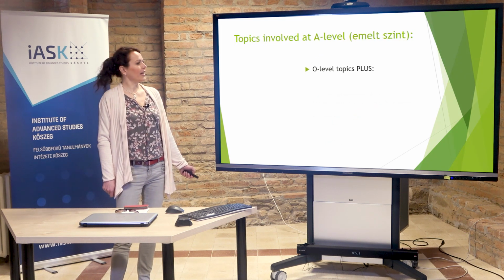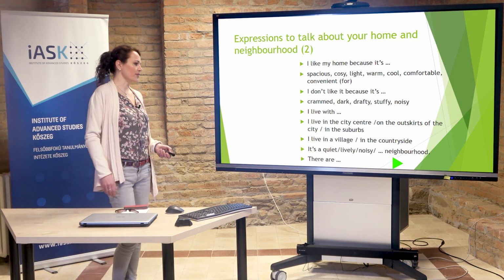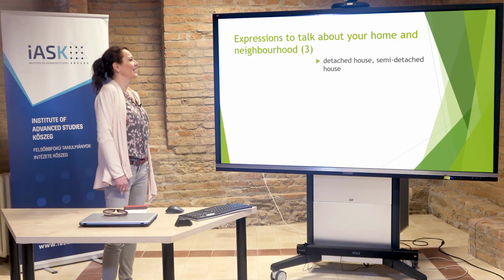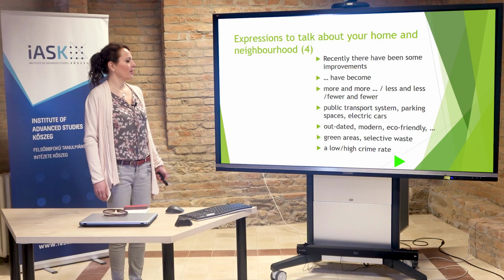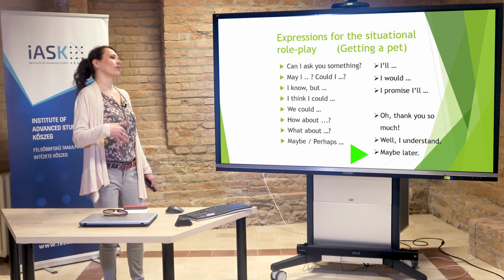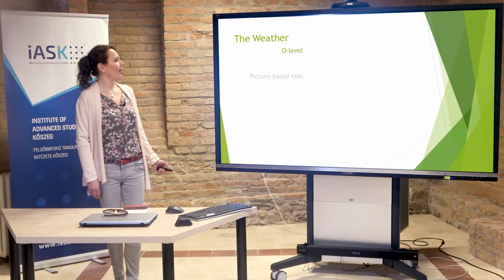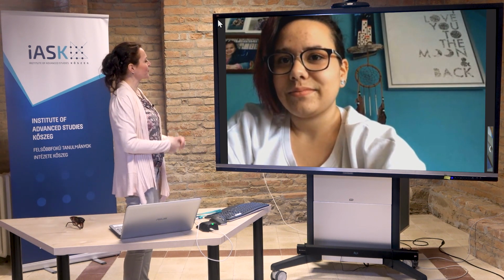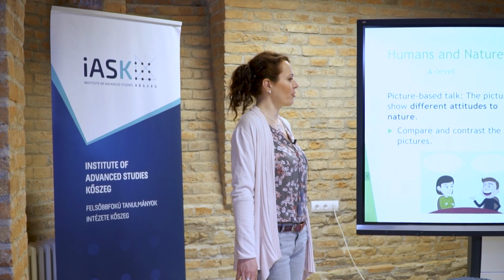Prepare for the Final Exams in English - Verbal Skills: Housing & Environment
As a Math-English teacher of Jurisich Miklós Grammar School in Kőszeg Ágnes Lepold’s goal is to demonstrate the topics in the English exams the easiest possible way and help you develop your speaking skills.

Lepold Ágnes a kőszegi Jurisich Miklós Gimnázium matematika-angol szakos középiskolai tanára arra vállalkozik, hogy bemutassa és elmagyarázza az idei legfontosabb angol szóbeli érettségi témaköreit a diákoknak és a korábbi évek tételeihez hasonló feladatokkal segítsen a gyakorlásban. Ezen kívül az írásbelire is sok útmutatással szolgál.

A videókhoz készített további gyakorló anyagok a tanárnő honlapján találhatók meg, a oldalon, illetve a "Bridging the Gap" facebook oldalon."

Hétről hétre folyamatosan közreadjuk az elkészült videó-anyagainkat a honlapon és az FTI-iASK Facebook-oldalán.